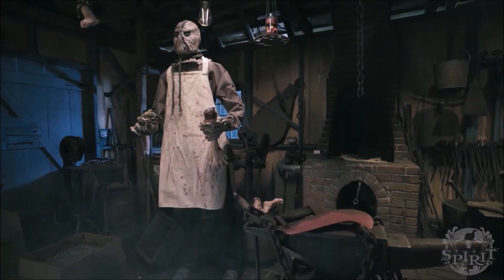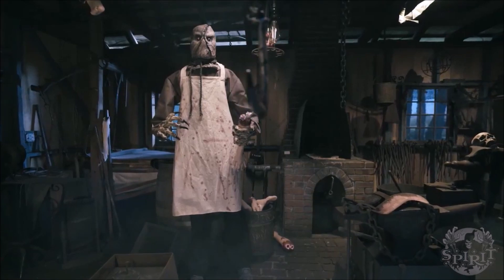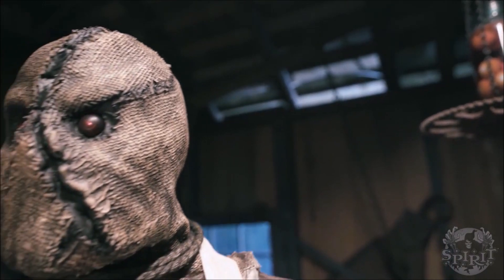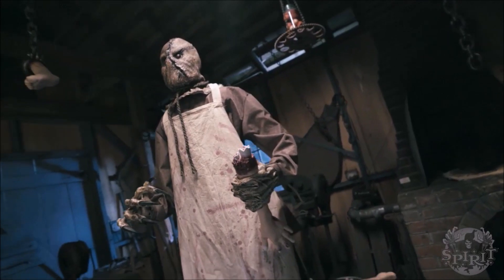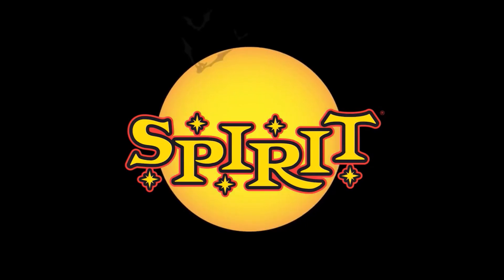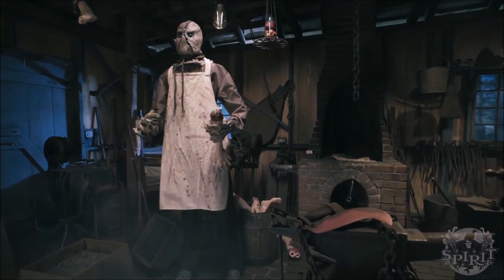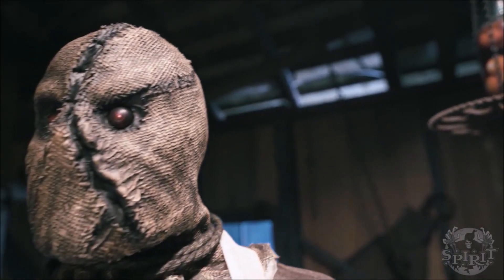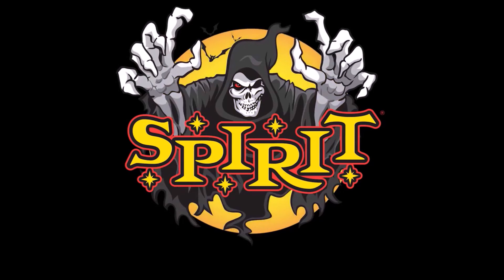Burlap Horror Scarecrow | Spirit Sneak Peeks 2018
Beware this fearsome fiend...Sometimes these things are meant to scare more than just the crows away. The Burlap Horror Scarecrow Wants some fresh meat, and yours will do nicely!

If you wish to comment to me please keep it clean of any kind of foul or inappropriate language. Anyone who uses any of that their comment will be deleted immediately and that user will be warned not to do that again. If user does it a second time they will be blocked. Children and young teenagers (Like me) Go onto YouTube as well as you and do NOT need to see things like that! Thank You!

Halloween is in the air.